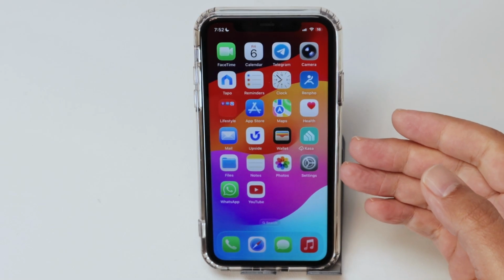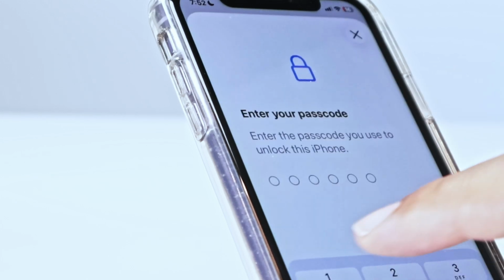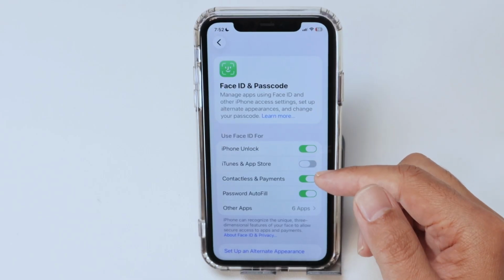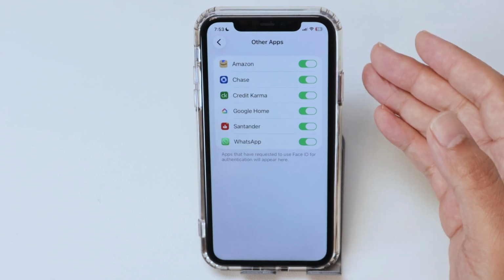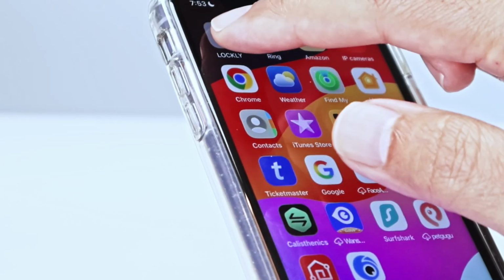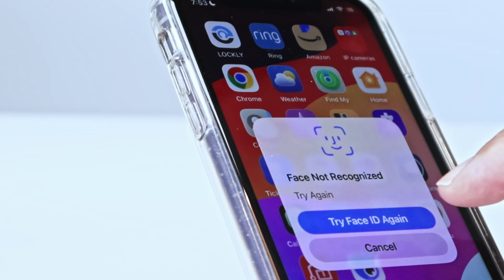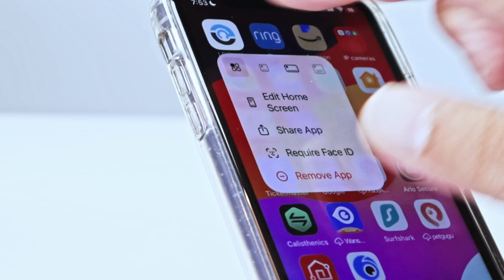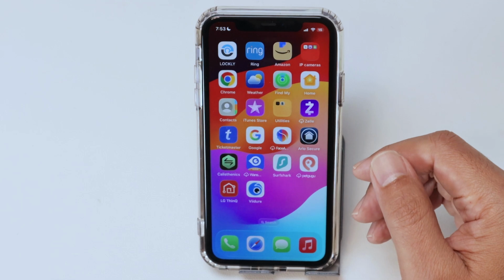How to Turn Off Face ID on iPhone 11 in 30 Seconds or Less!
How to Turn Off Face ID on iPhone 11 (2026 Update) | Step-by-Step Guide

Want to know how to turn off Face ID on iPhone 11 or newer? Whether you're troubleshooting Face ID issues, want more privacy, or prefer using a passcode, this video shows you exactly how to disable Face ID for your entire device or just specific apps.

This tutorial is updated for iOS 26 but works for any iPhone model, including iPhone 12, 13, 14, 15, and the latest iPhone 17.

In this video, you will learn:

How to find the Face ID & Passcode settings.

How to disable Face ID for iPhone Unlock, Apple Pay, and the App Store.

The secret shortcut to disable Face ID for specific apps directly from your home screen.

How to re-enable Face ID if you change your mind.

Timestamps:
0:00 - How to Turn Off Face ID on iPhone
0:06 - Navigating to Face ID & Passcode Settings
0:13 - Entering your Passcode for Security
0:19 - Disabling Face ID for Specific Features
0:34 - How to Turn Off Face ID for Individual Apps
1:01 - Summary and Final Tips

Why disable Face ID?
Many users choose to deactivate Face ID to prevent accidental unlocks, improve battery life, or enhance security in specific environments. If your Face ID is greyed out or not working, resetting it using these steps is often the best fix.